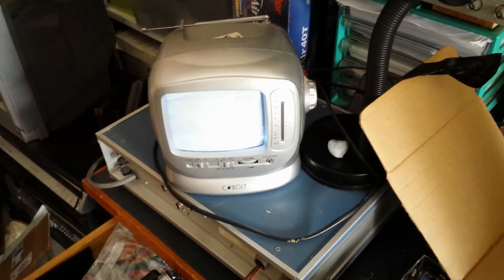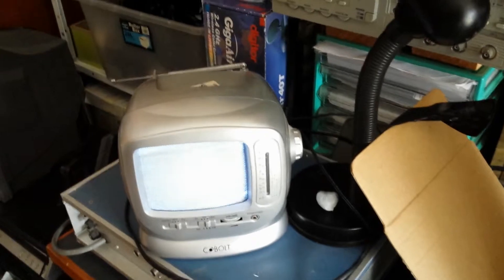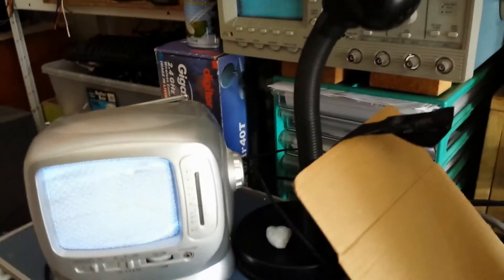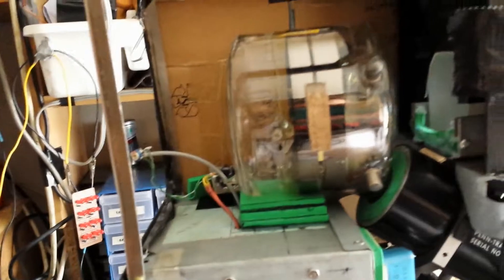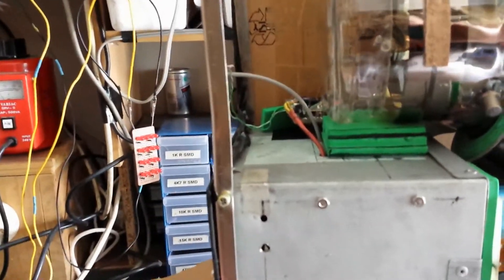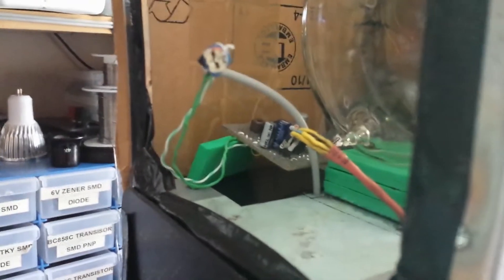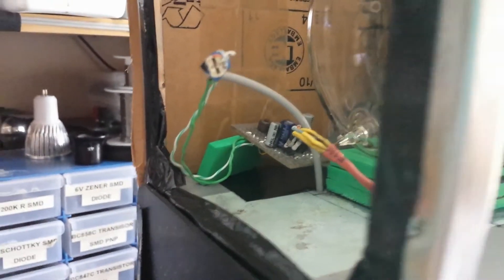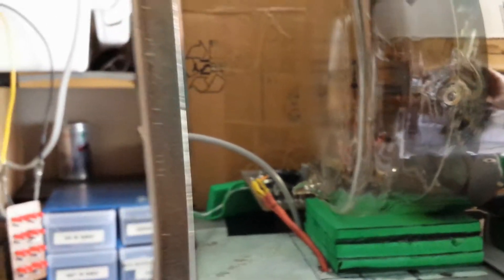Iconoscope TV camera project (Part 40)